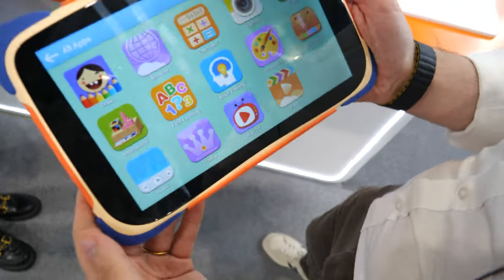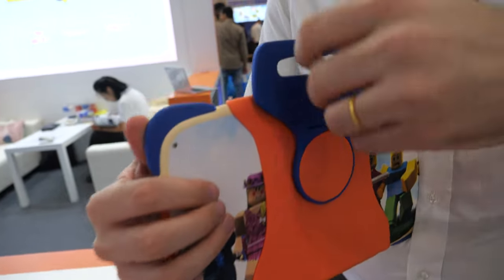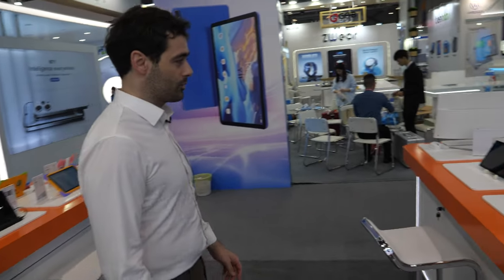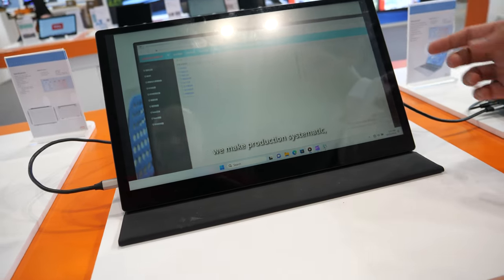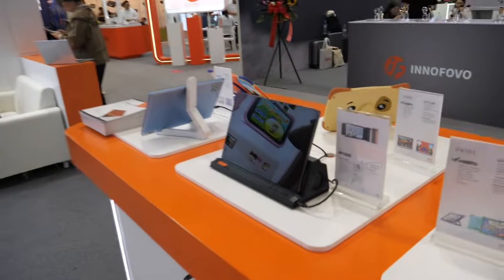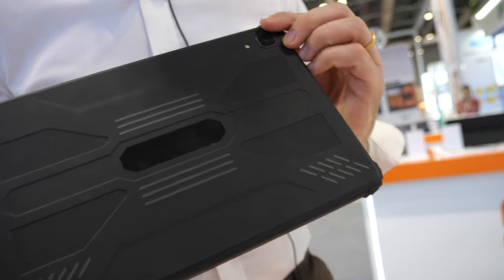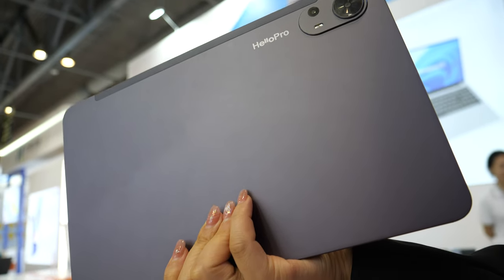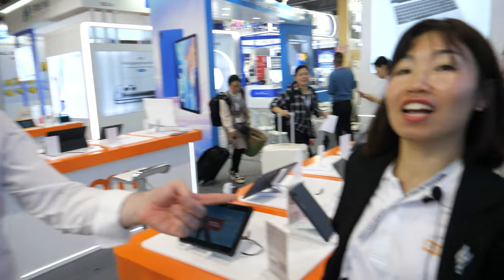HelloPro at Hong Kong Fair, Kids Tablets, Laptops, Tablets, Small Quantities to big OEM/ODM order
HommPro and HelloPro Booth Tour at the China Sourcing Global Sources Mobile Electronics Fair October 2023 in Hong Kong, featuring some of their latest Kids Tablets, Laptops and premium quality Tablet designs, ready for small orders to larger orders with OEM/ODM service.

Ángel Díaz from HelloPro a brand specializing in kids' tablets, and HommPro, their manufacturing division, discusses their product offerings and business strategy.

HelloPro provides a range of kids' tablets with various features, including drawing, educational content, calculator, camera, gallery, and access to a kid store with plenty of downloadable content. They also offer games with Bluetooth joysticks for an engaging experience.

The tablets are designed to be durable and come with a handle for easy portability. Different size options are available, catering to a wide audience.

Ángel mentions that they are open to both small and large orders, with a focus on working with retailers worldwide. Their factory has been audited by notable entities like Walmart and DMP, demonstrating their commitment to quality.

The interview then shifts to their laptop offerings, with a range of models from 13.3 inches to 16 inches, all equipped with Intel Inside processors. The quality of the keyboard and mouse is highlighted, along with competitive pricing.

They stress their ability to support both small and large orders, making it accessible for businesses of all sizes.

Next, they introduce a portable touchscreen monitor that can serve as a secondary display, enhancing productivity. They also showcase a tablet designed for seniors, featuring an SOS button and a docking station with dual speakers.

A unique feature is the 3D glasses that can enhance the viewing experience on specific devices.

Ángel emphasizes their commitment to innovation and notes that they offer rugged tablet solutions designed for commercial and industrial use. These tablets come with features like IP67 certification and high-quality metal or plastic cases.

The discussion underscores the significant improvements in product quality coming from Chinese manufacturers and encourages potential distributors to explore the brand's offerings.

Ángel introduces their latest product, positioning it as a cost-effective alternative to some well-known competitors. They emphasize the value proposition, quality, and features of this device.

The interview concludes with a call to action for distributors of all sizes to reach out to Anel for inquiries, demonstrating the brand's global reach and willingness to accommodate different business needs. They also extend an invitation for those interested in their OEM and ODM services.